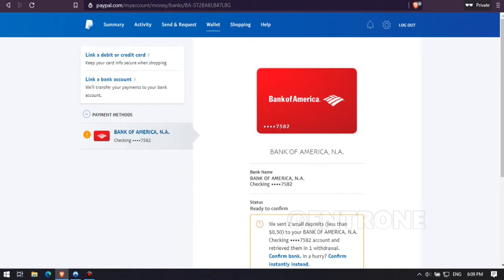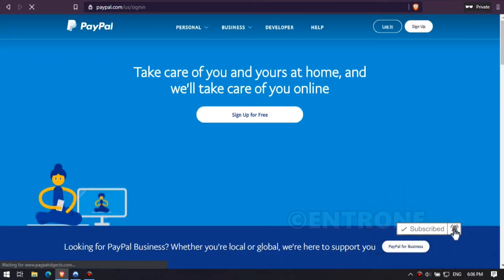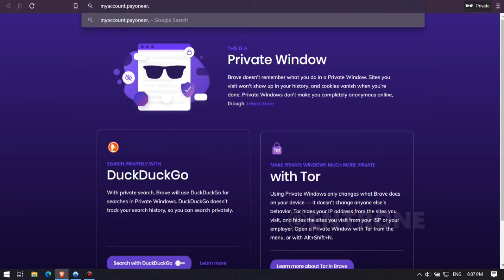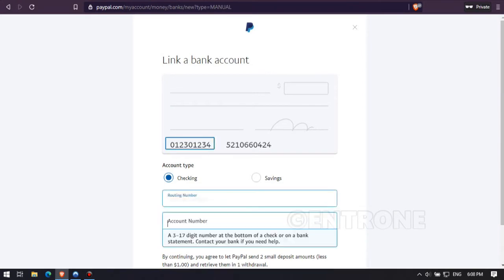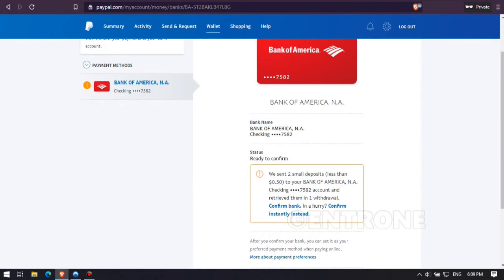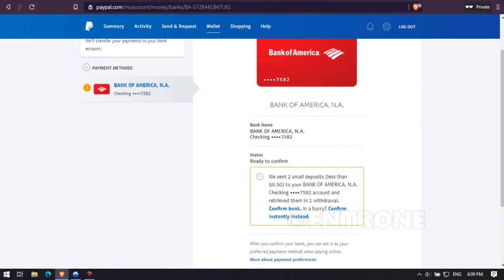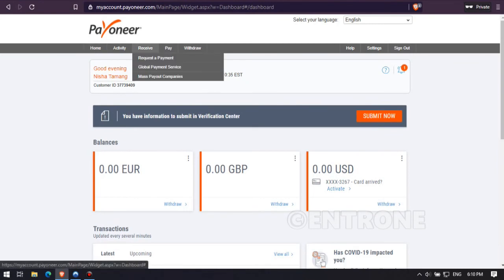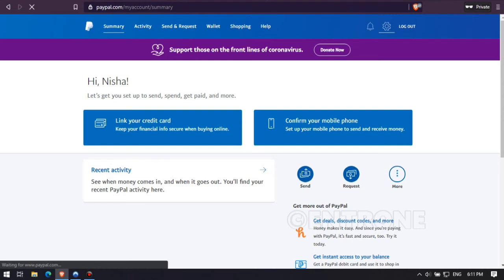How to link Payoneer Bank to Paypal Account 2020| Verify Paypal Account with Payoneer